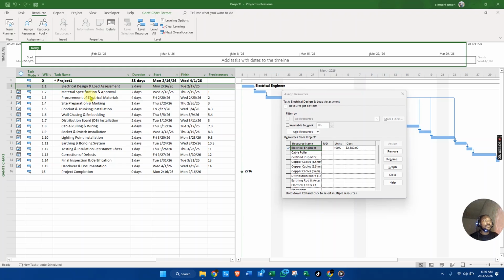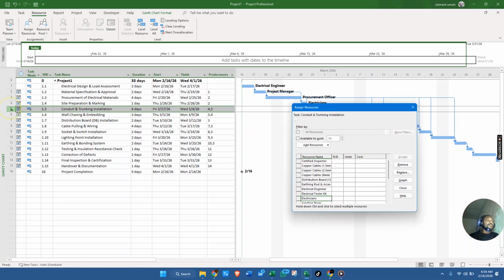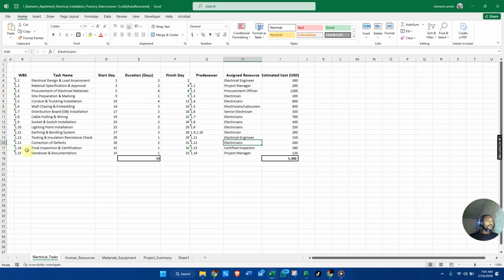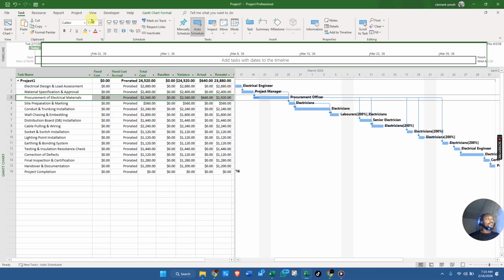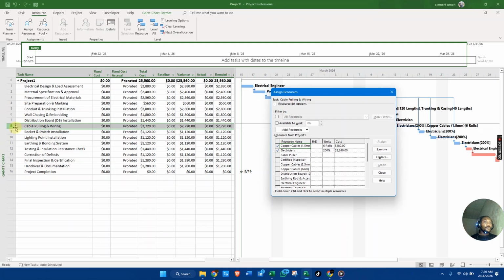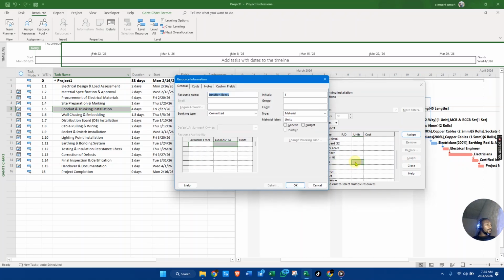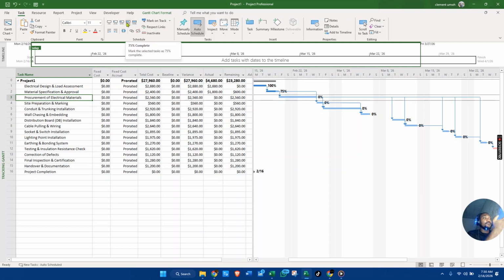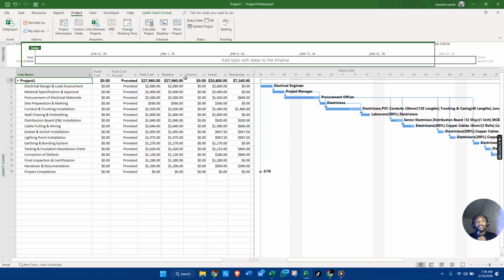Microsoft Project Part 2: Budget Control & Resource Allocation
In Part 2 of our comprehensive Microsoft Project Tutorial series, we dive deeper into mastering project management for your 1-Bedroom Apartment construction project.

If you've completed Part 1, you've already set up your project foundation, created a detailed Work Breakdown Structure (WBS), identified the Critical Path, and understood Slack & Float. Now, it's time to bring your project to life!
In this episode, we'll guide you step-by-step through:

Resource Management: Learn how to input and assign resources effectively in MS Project.

Cost Management: Understand how to track and manage project costs to stay within budget.

Tracking Progress: Discover the essential techniques for monitoring your project's schedule and performance.

Gantt Chart Optimization: Fine-tune your Gantt chart for clear visualization and reporting.

Advanced Scheduling: Explore further adjustments to optimize your project schedule for efficiency.

Whether you're a professional in construction, IT, engineering, or business, this tutorial provides practical, real-world applications of Microsoft Project.

Master these skills to manage any complex project with confidence.